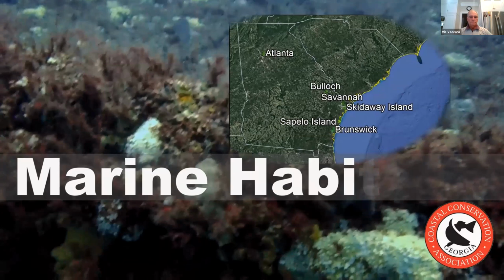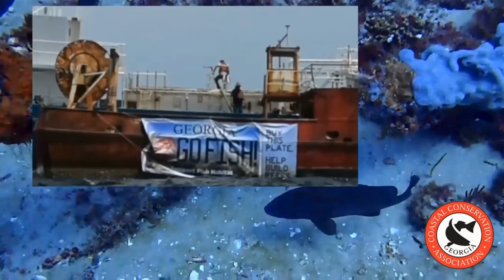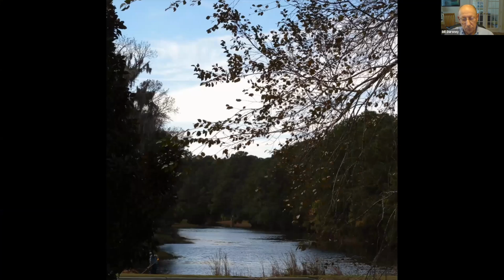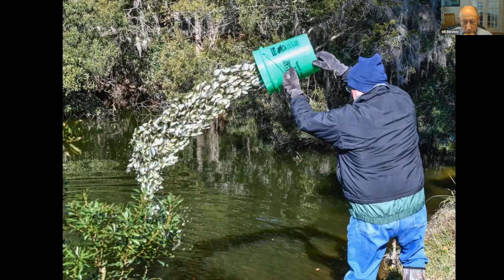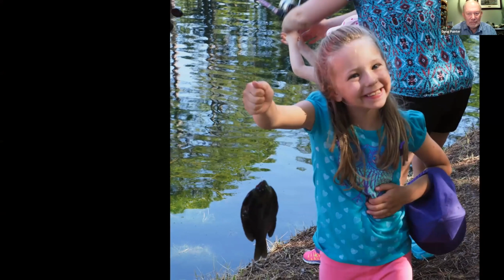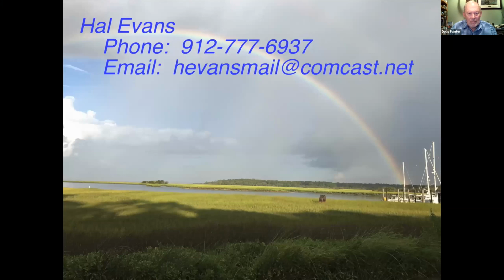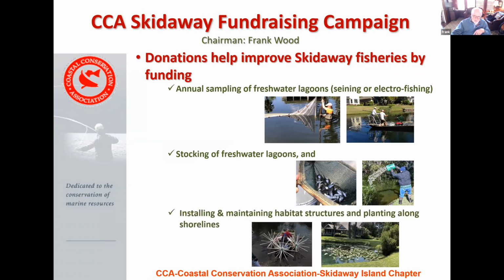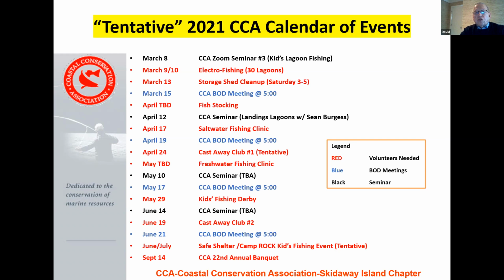March 8th CCA Meeting Exploring The Kid's Lagoon